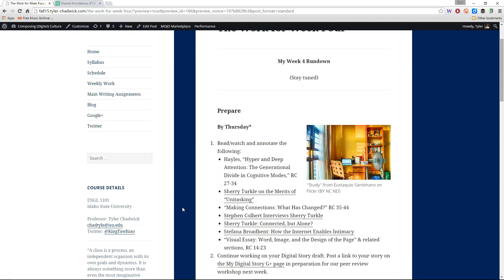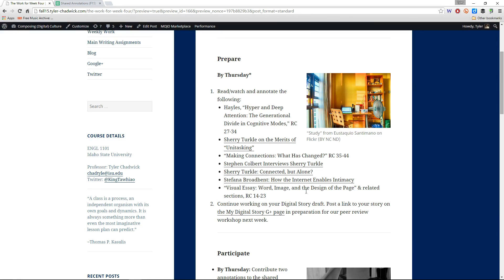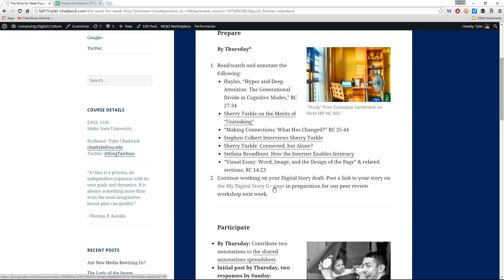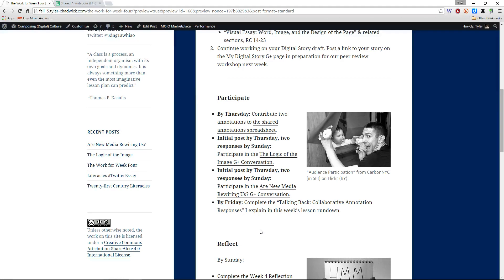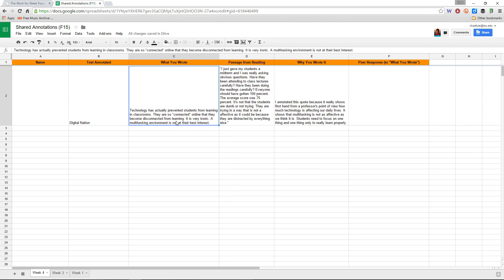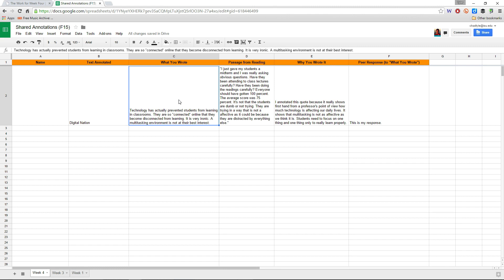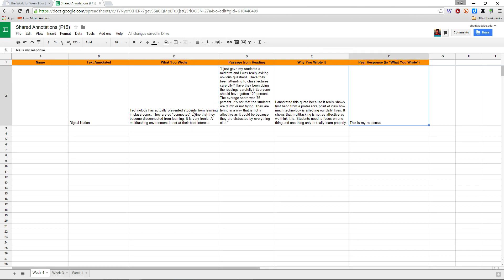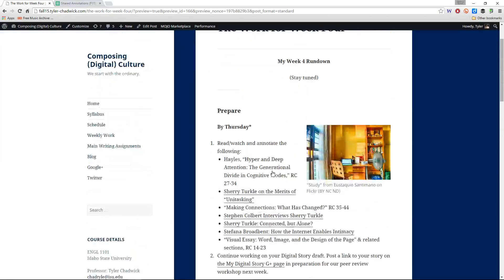Composing (Digital) Culture: Week Four Rundown (F15)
In which Tyler breezes through the week's material and gives the lowdown on an assignment related to our collaborative annotations.